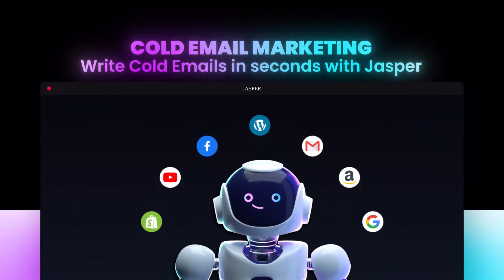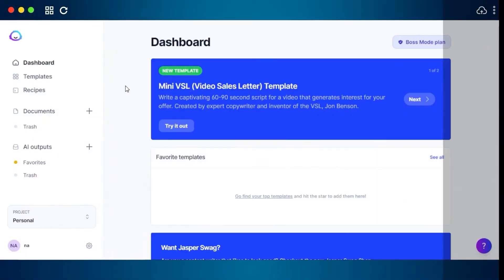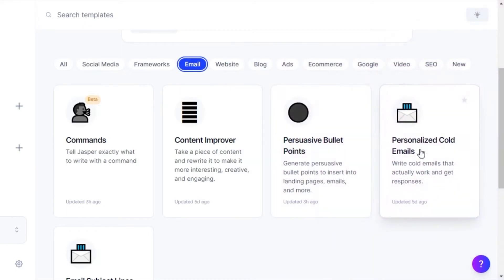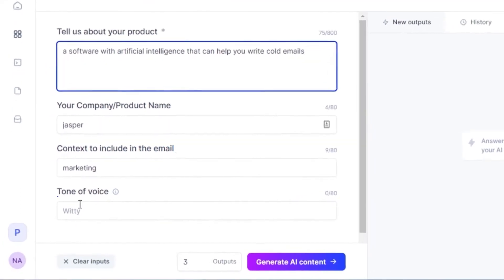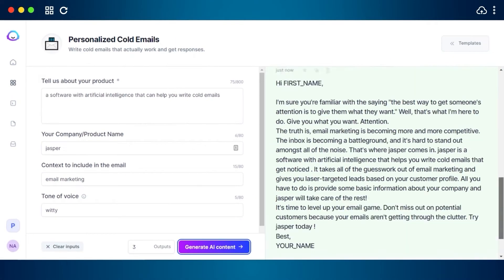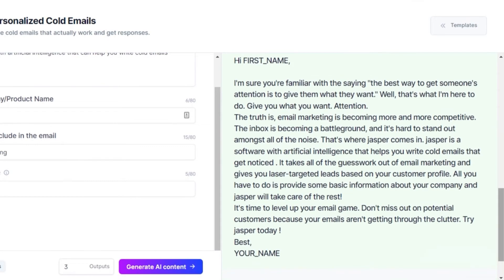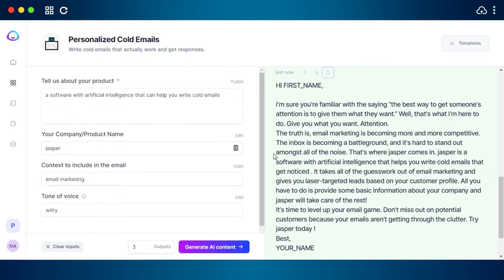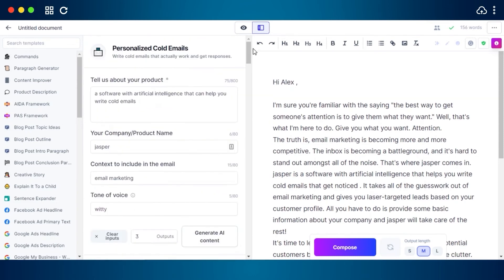Cold Email Marketing | Write Cold Emails in Seconds with JASPER AI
Watch this cold email marketing tutorial with Jasper AI and see how easy it is to write cold emails in seconds.

When it comes to cold email marketing, you have to make sure you're getting the attention of your target audience. This can be accomplished by writing personalized emails that show you've invested a lot of time and effort to reach your prospect.

AI-driven copywriting platforms such as Jasper AI help marketers write a cold email quickly. This technology uses artificial intelligence to create a personalized copy based on the prospect's profile. It can even analyze previous messages to create first-step messages and follow-ups.

The subject line of an email is a crucial part of a cold email. It can influence the prospect's decision to open the email or not. A good subject line leverages the prospect's interests and pain point to get their attention.

An AI-powered copywriting tool can generate more accurate and relevant content than you could write yourself. With its help, you can be more efficient and productive. In addition to generating new content, AI-powered copywriting tools can also generate email copy that is unique to your brand.